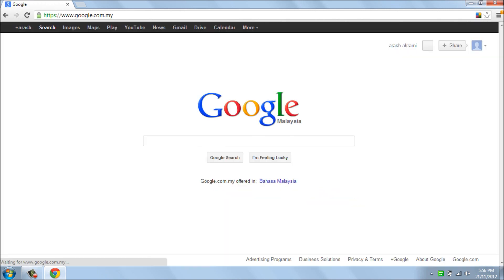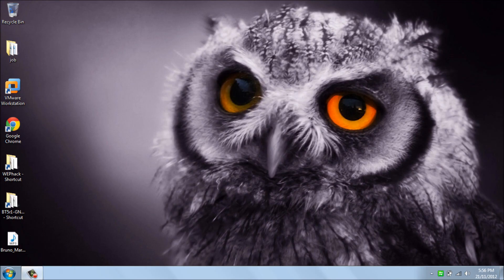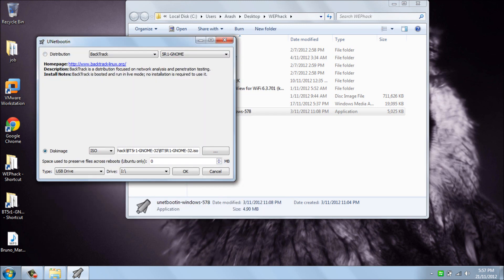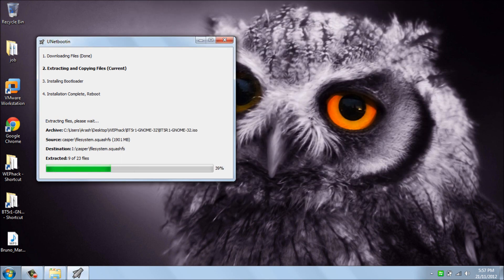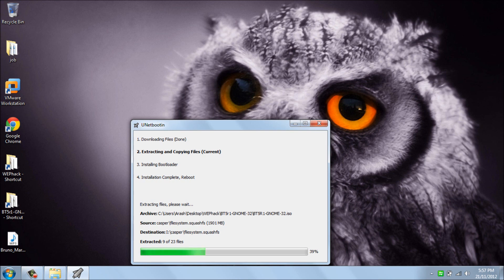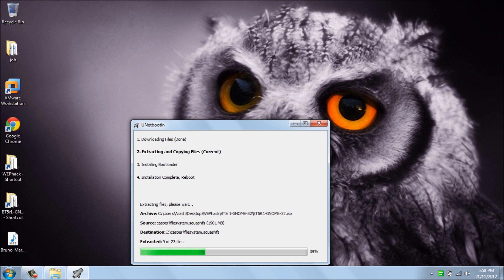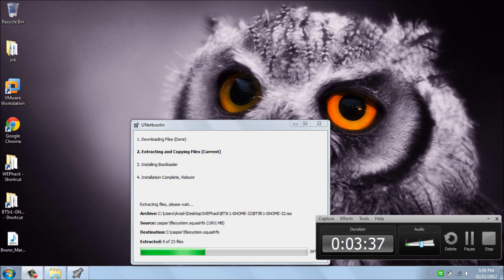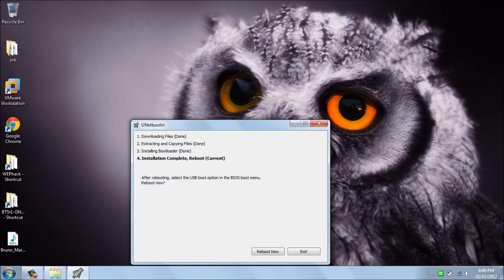backtrack 5 No interface, use your internal wireless (how to make bootable backtrack 5 on USB) .wmv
If when you run back track after you search for interface there is no device it mean that you can not use your internal wireless, here you need to have a boot-able backtrack